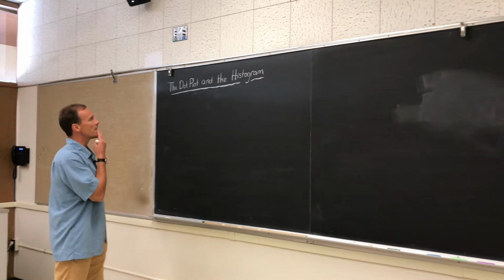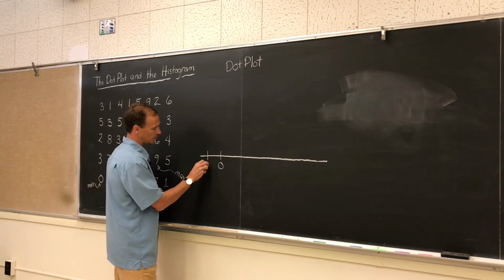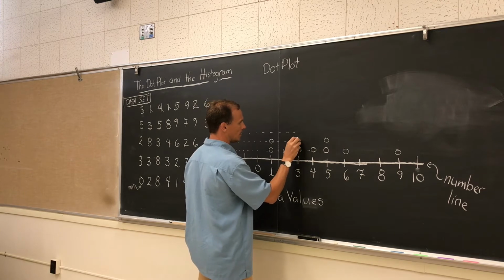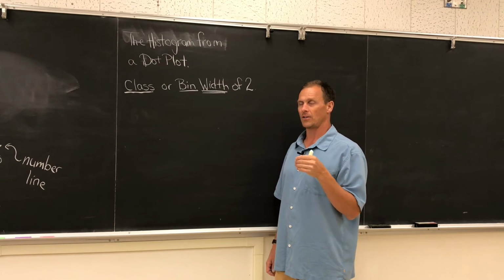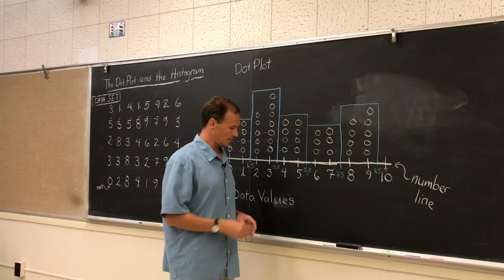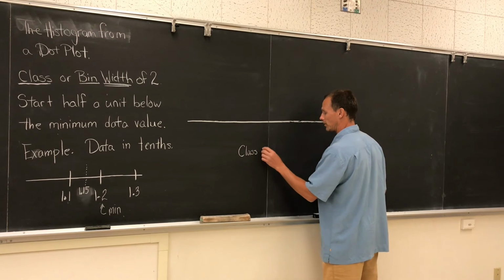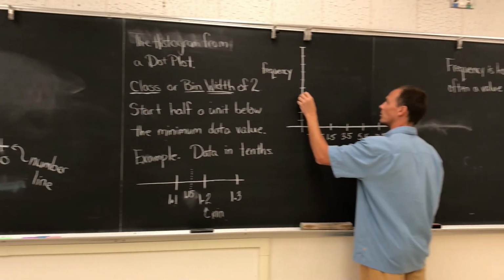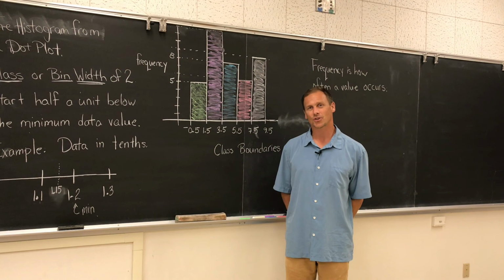Dotplot and the Histogram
Build a dot plot. Then by examining the dot plot, the boundaries of the histogram become clear. The histogram is a visual of a frequency distribution. See the histogram, understand the frequency distribution.